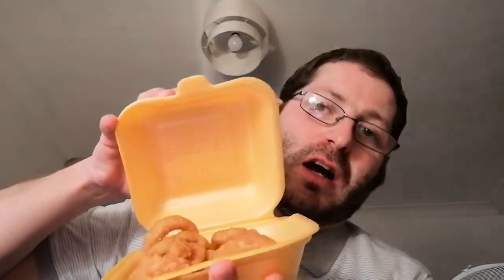Asmr eat with me. Half pounder w/ lettuce, cheese and ketchup and onion rings